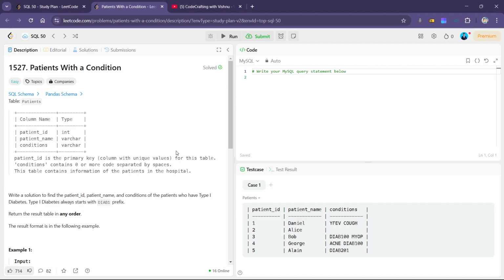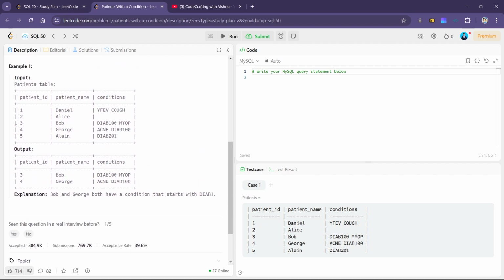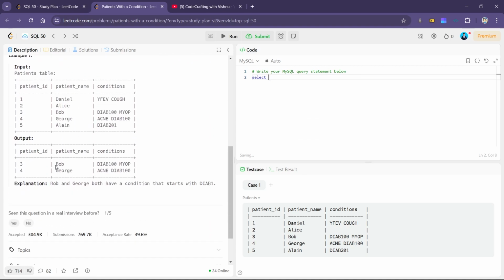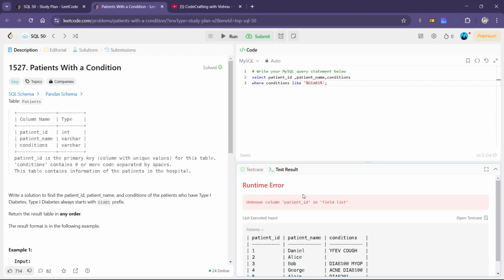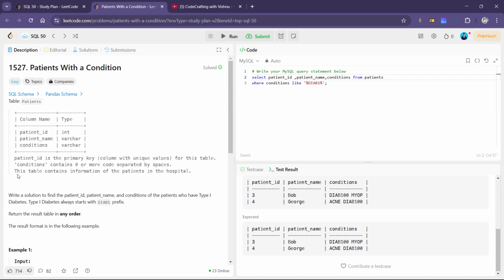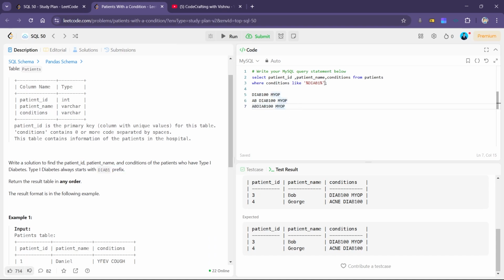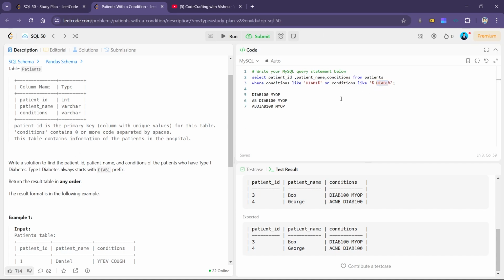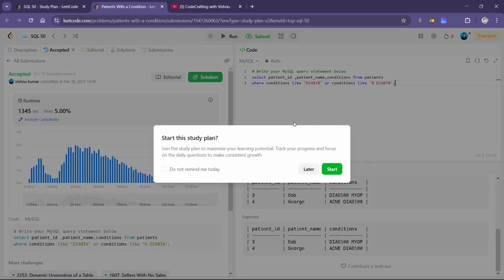1527. Patients With a Condition – SQL LIKE Query for Pattern Matching 🔍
In this video, we solve the "Patients With a Condition" problem from LeetCode using MySQL. You’ll learn how to filter rows based on partial string matches — specifically, identifying patients diagnosed with conditions that start with DIAB1.

📌 What You’ll Learn in This Video:
✅ How to use the LIKE operator for pattern matching
✅ Handling multi-word conditions with leading/trailing spaces
✅ Writing effective SQL filters for real-world medical data
✅ Best practices for querying strings in MySQL
✅ Clean and precise conditional logic in SQL

Let’s sharpen your SQL skills together! 🚀